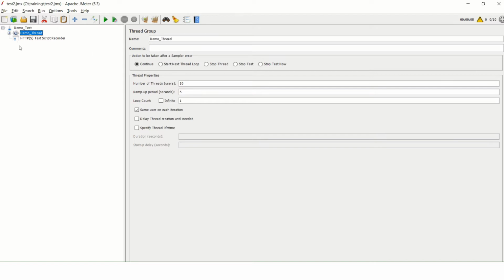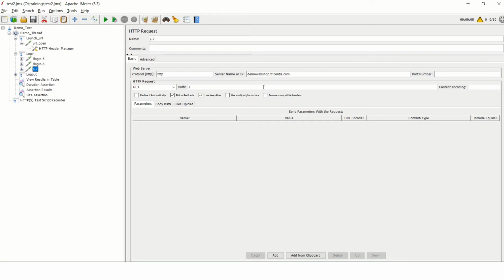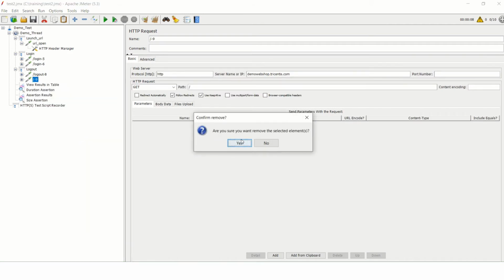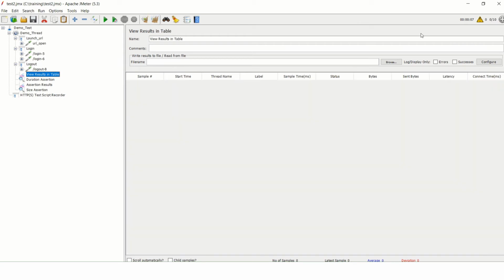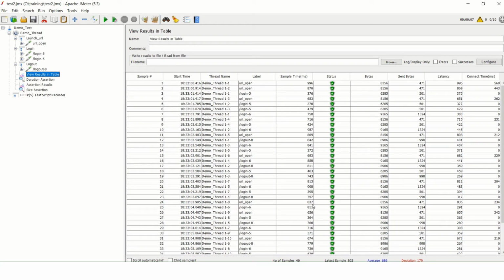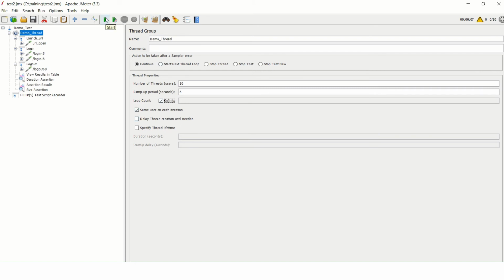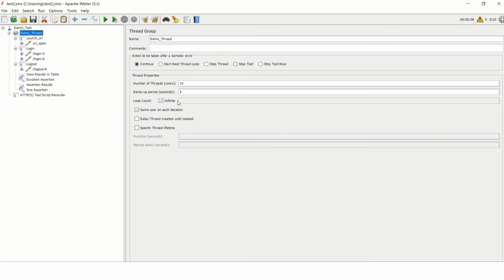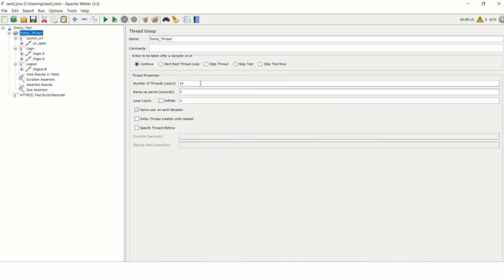Jmeter - Improve Efficiency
This video Deals with Ramping up Vusers and also the how to clean our code